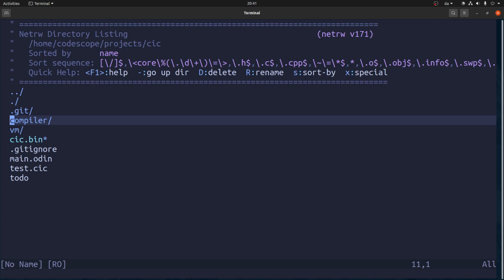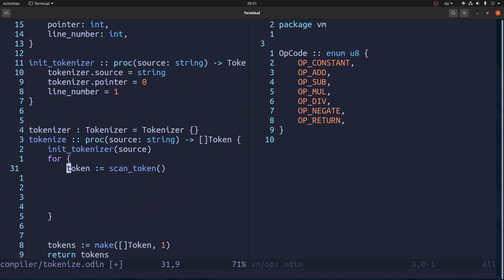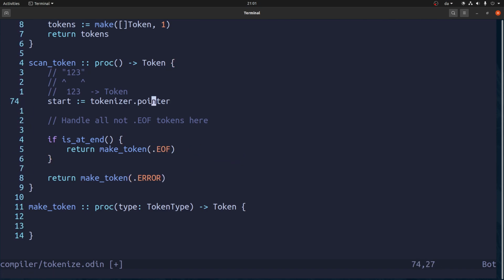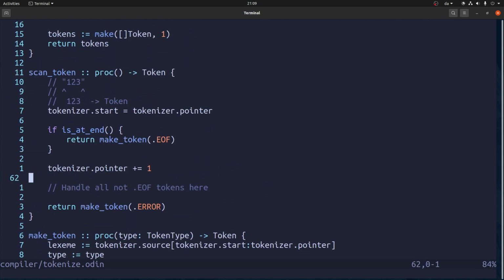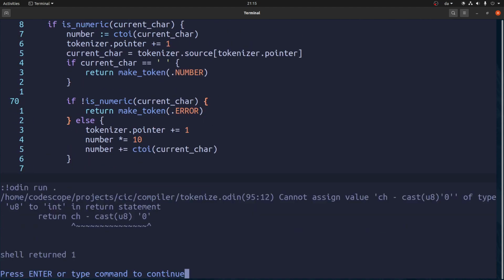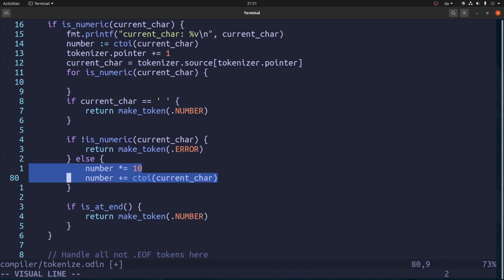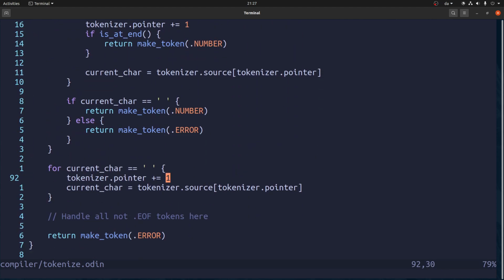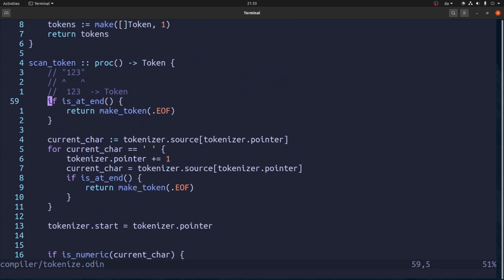Starting the tokenizer implementation